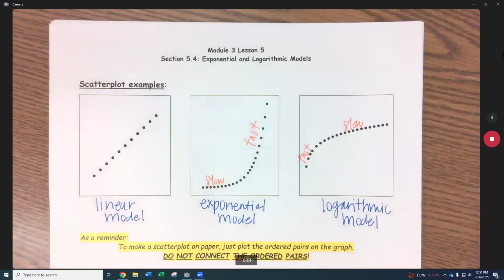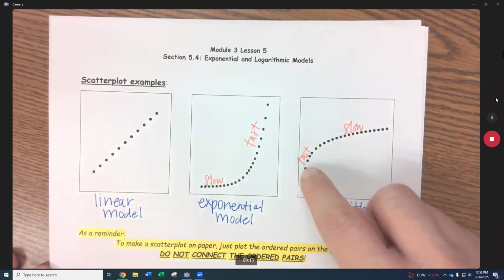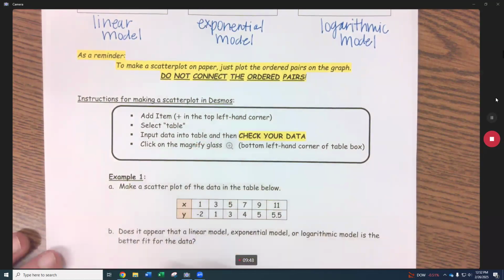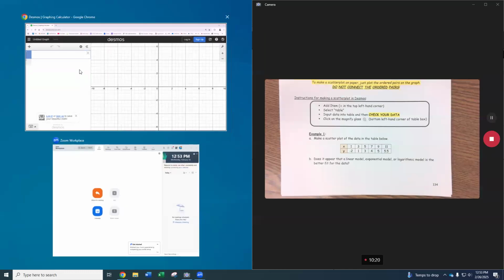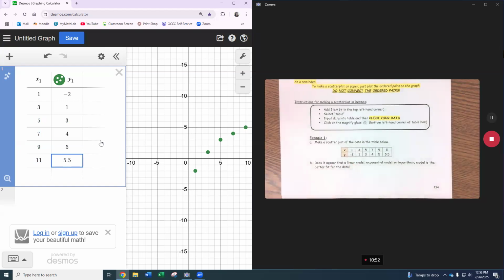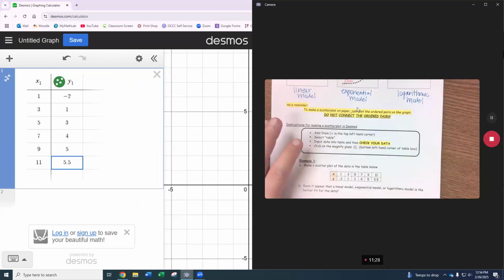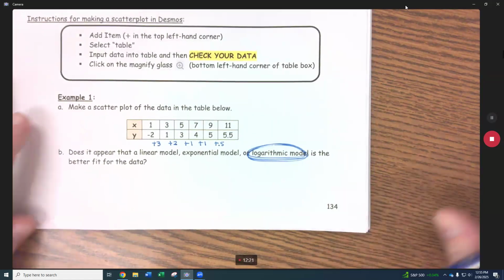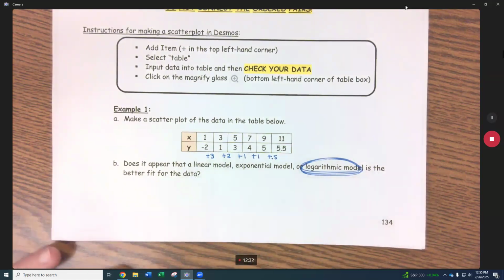Exponential vs. Logarithmic Scatterplots + Example 1